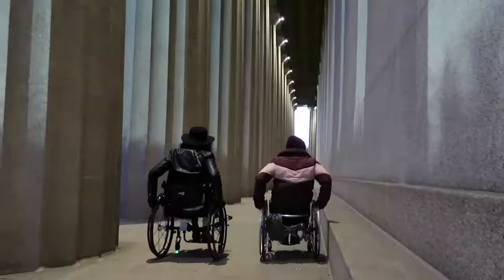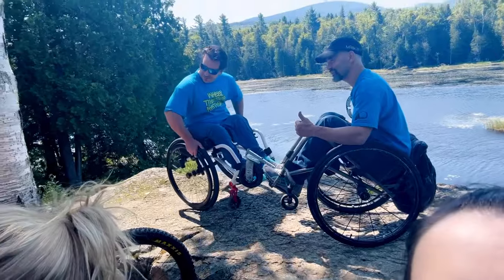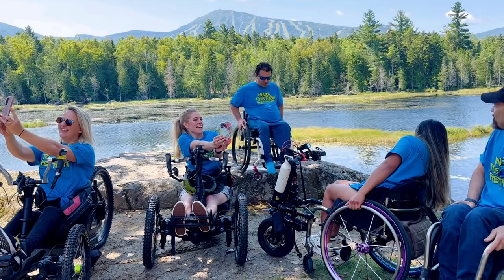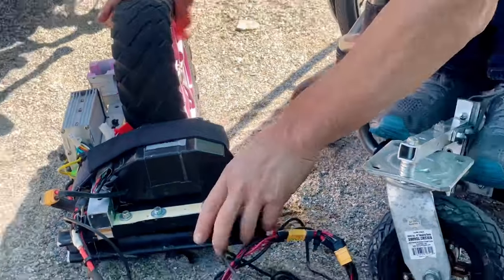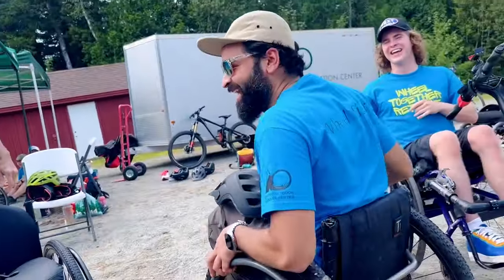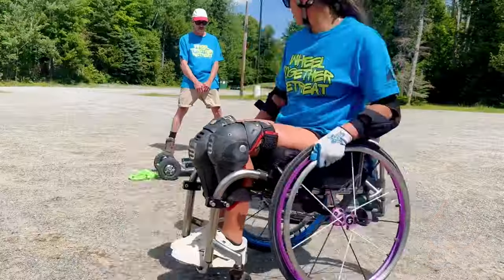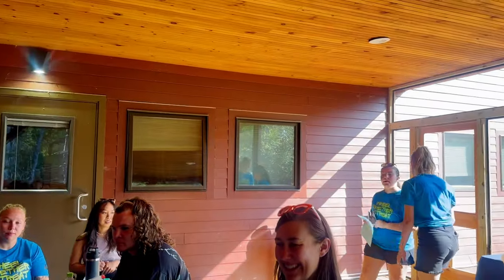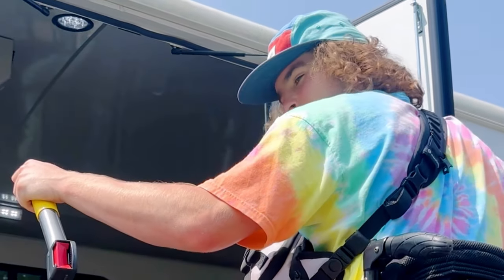Wheel With Me: Wheel Together Retreat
Wheel With Me to our 3rd annual Wheel Together Retreat, co-hosted by my nonprofit Wheel With Me Foundation, the AOEC, and Wheel Sisters, in Carrabassett, Maine.

This Summer camp is for wheelchair users 18+ to grow together and become their very best. This is a drug and alcohol-free camp.

We are now taking applications for next year. Space is limited.